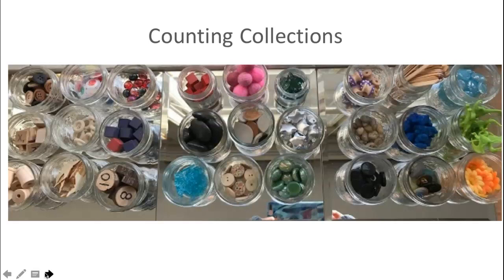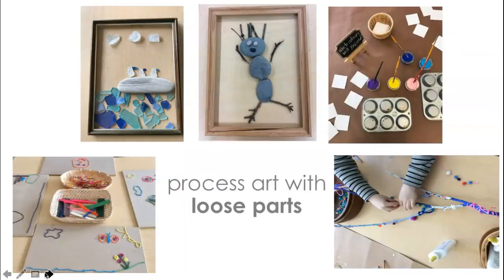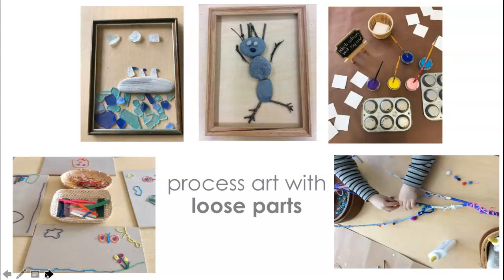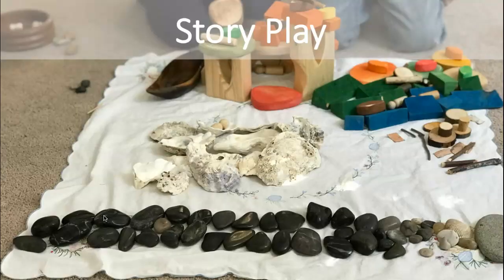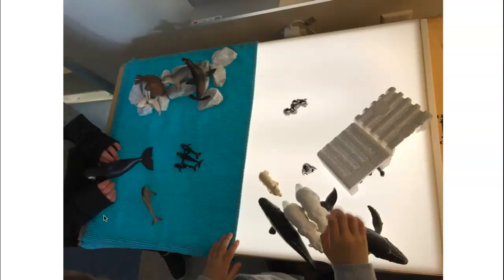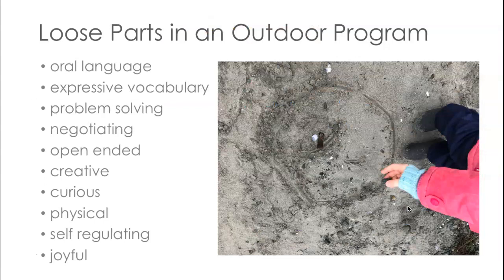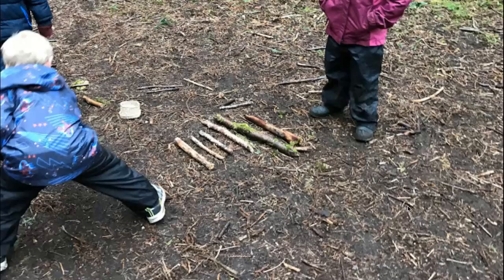Playful Learning with Loose Parts (2)